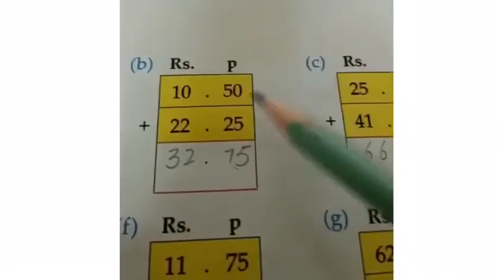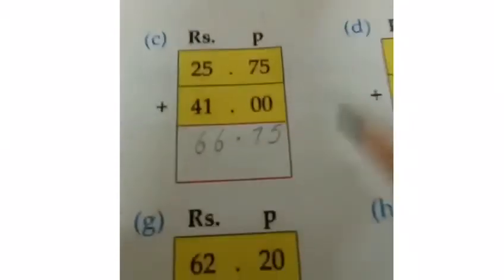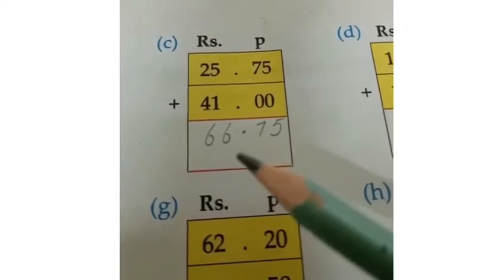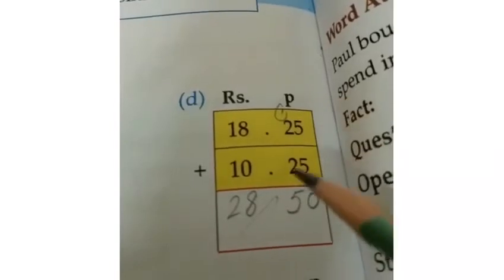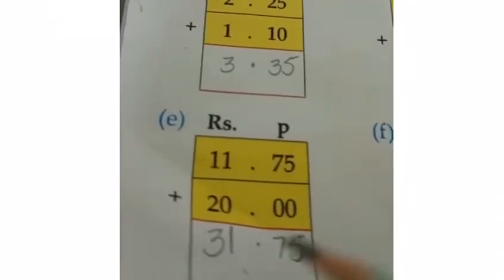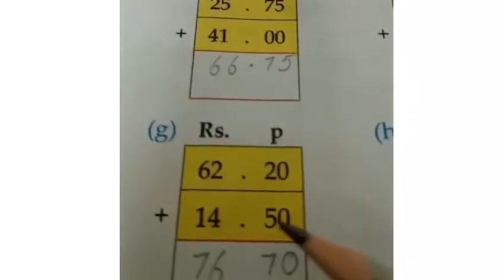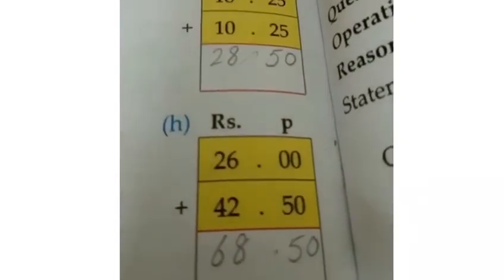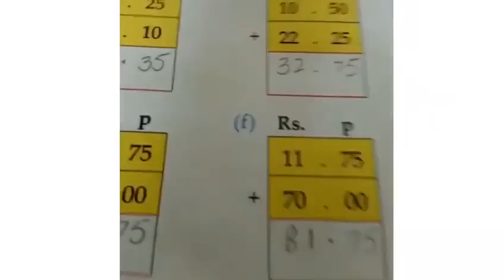Class 3/Maths/2 nd term /week 14/video#38 Topic Money pg #146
Video from DkD